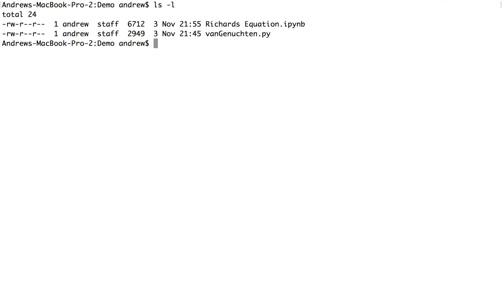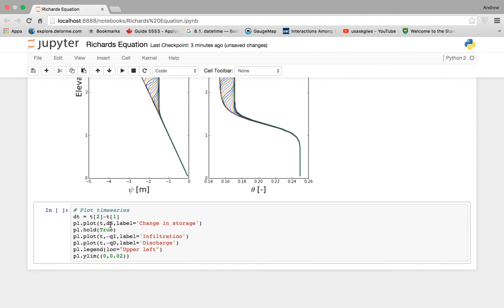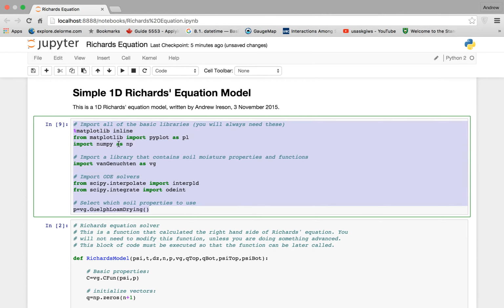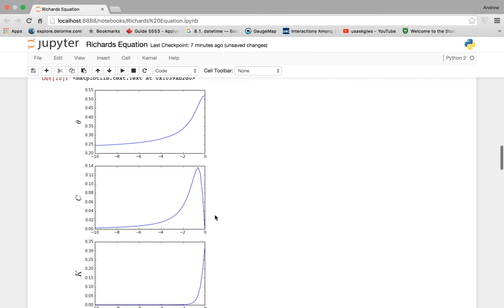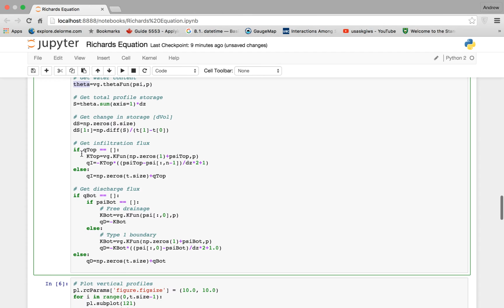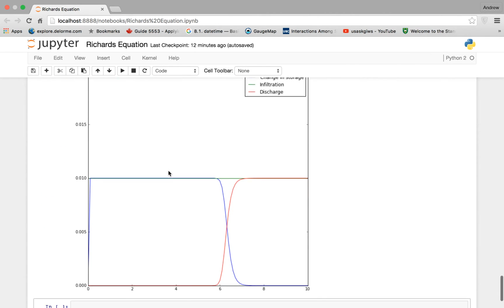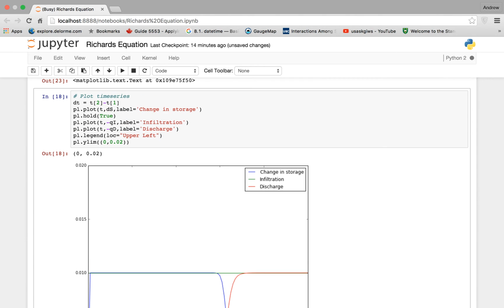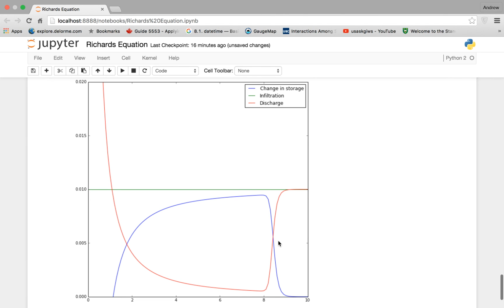RichardsEqnDemo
Demonstration of the use of a Simple Richards' Equation model for simulating infiltration processes into a soil column.